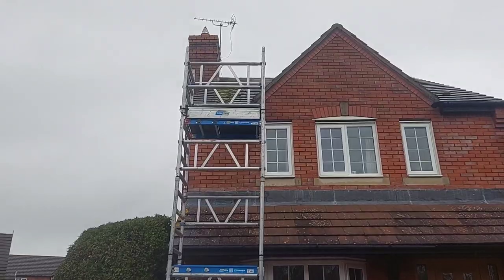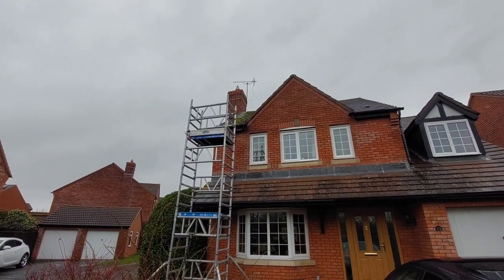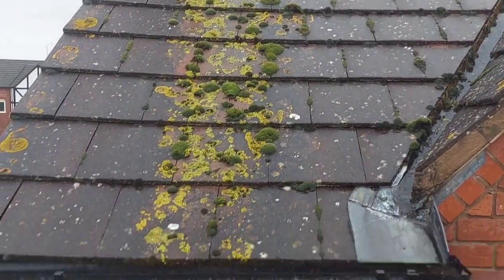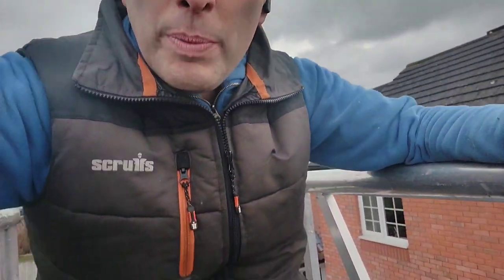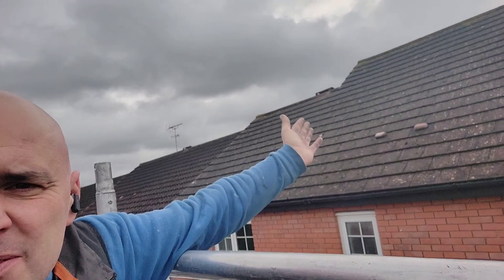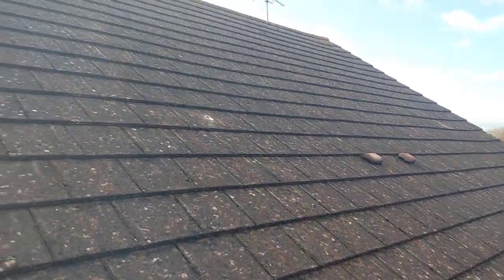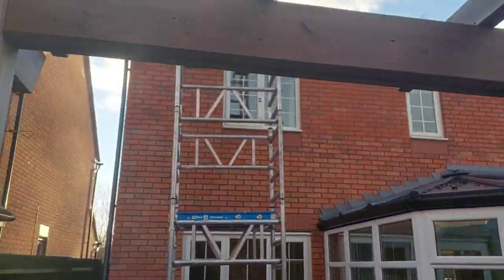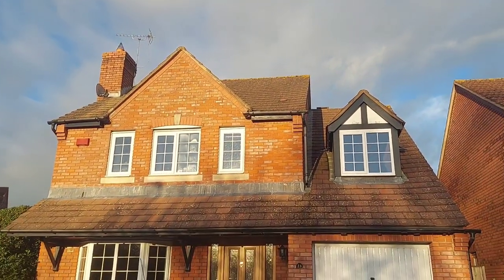FLAT TILE ROOF SCRAPE PART 1